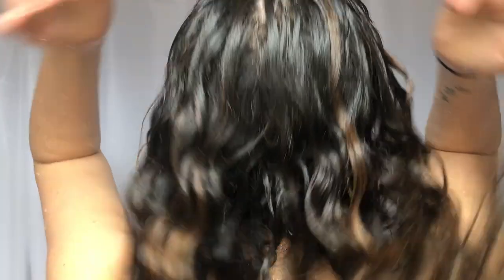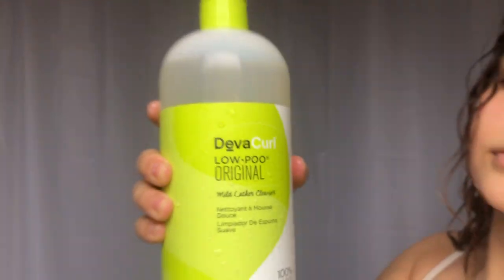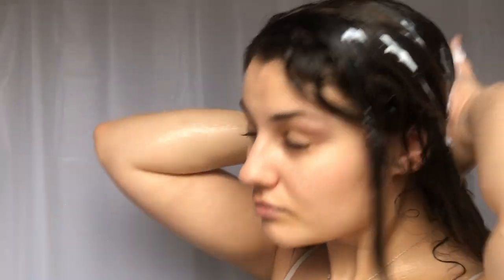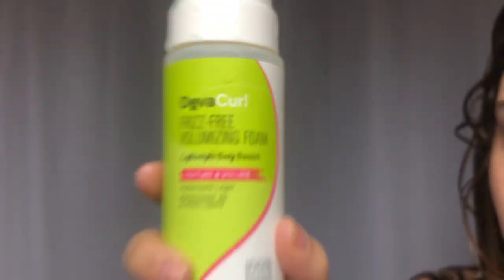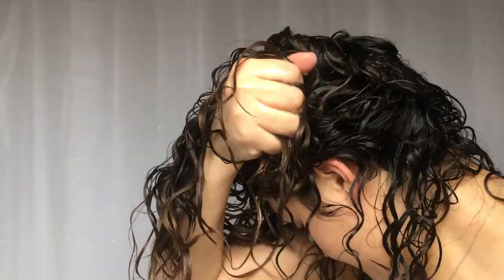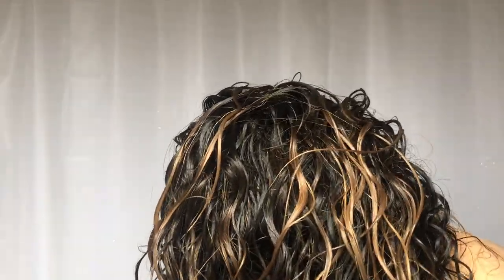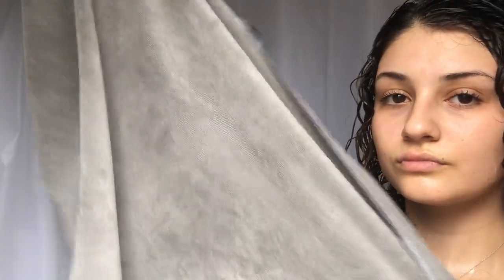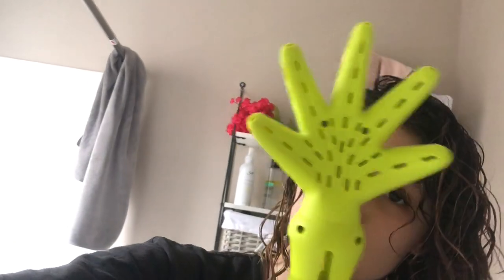MY CURLY HAIR ROUTINE - USING DEVACURL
natural big defined curls using GEL!! I'll list all my products below.
Comment what you'd like to see next !

PRODUCTS :
All DevaCurl -
cleanser - Low Poo Original
conditioner - One Condition Original
stylers - Frizz Free Volumizing Foam, Arc Angel, Set It Free